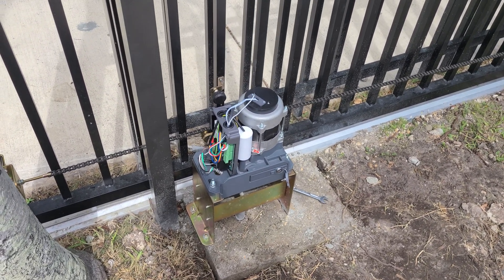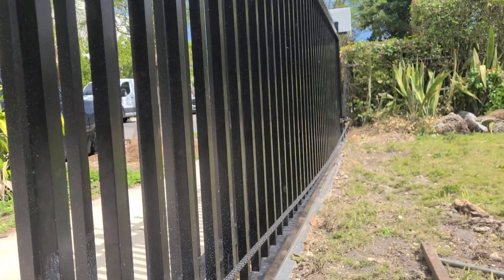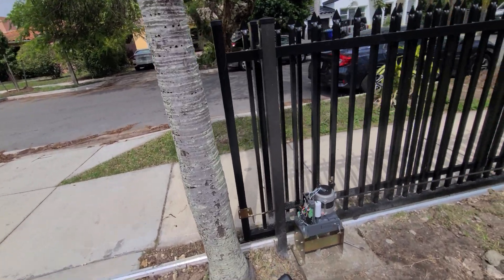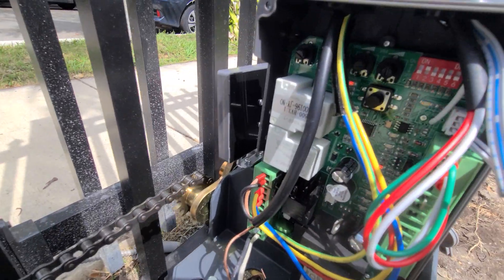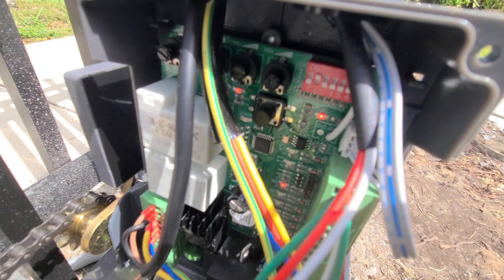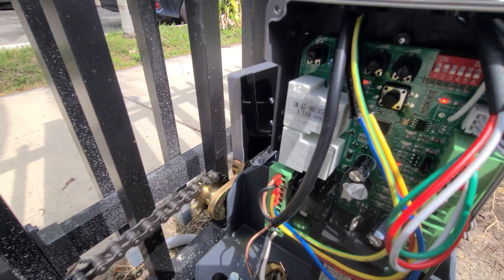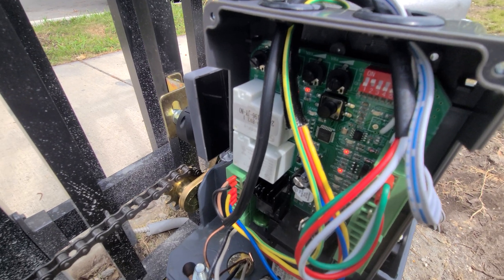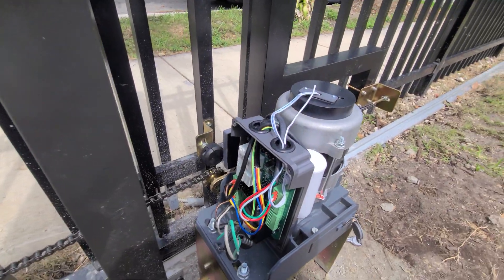SL1500ACL Sliding Gate Opener LIMIT SWITCH FAIL – Gate Stuck OPEN!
Is your SL1500ACL Premium Sliding Gate Opener ignoring the magnetic limit switches in one direction but stopping in the wrong place in the other? That’s exactly what I’m dealing with!

In this video, I demonstrate a major issue where:
✅ The gate ignores the open limit switch when opening but stops at the open limit switch when closing—trapping the gate OPEN.
✅ The gate ignores the close limit switch when closing but stops at the close limit switch when opening—trapping the gate CLOSED.
✅ The limit switches are being detected, but they’re only triggering the brakes in the wrong direction.
✅ Even flipping the direction switch (based on gate placement) doesn’t fix the issue—it happens in both positions!

I’ll show exactly how this happens in real time and troubleshoot possible causes.